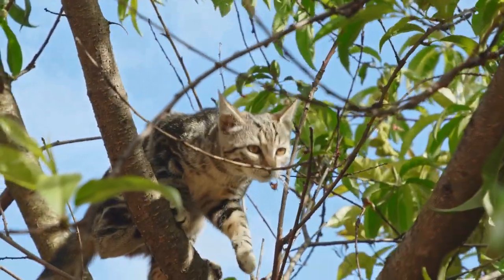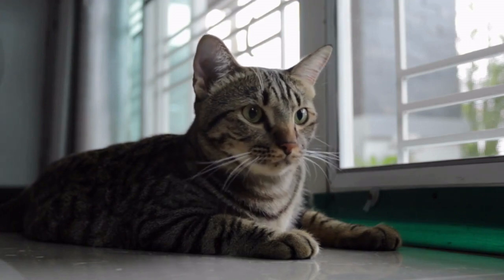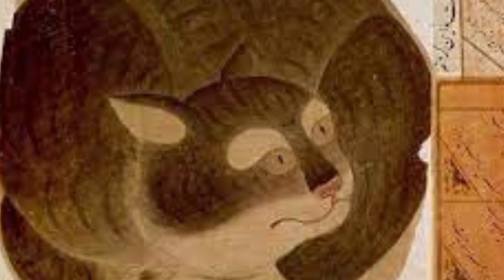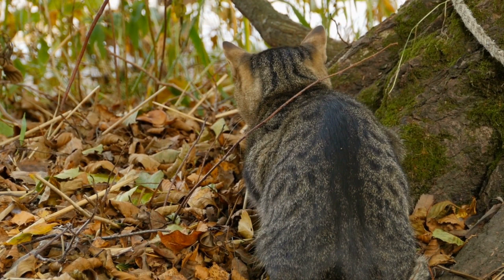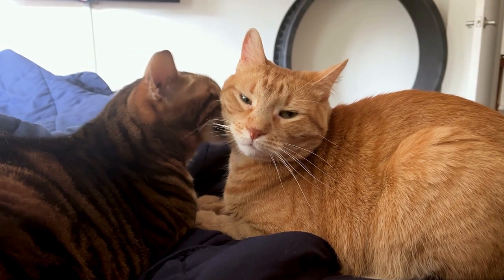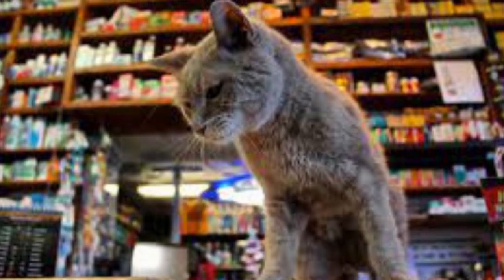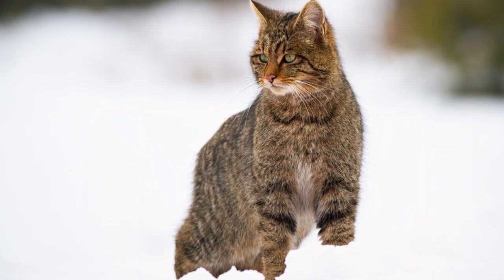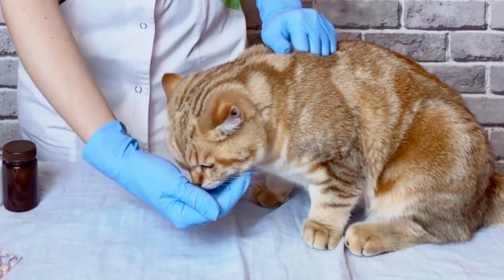Top 10 Interesting Tabby Cat Facts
A tabby is any domestic cat that sports a coat with distinctive stripes, dots, lines or swirling patterns, usually together with a mark resembling an 'M' on its forehead. Tabbies are sometimes wrongly though to be a cat breed.
In fact, the tabby pattern is seen in many breeds, as well as in the mixed-breed population. The tabby pattern is a naturally occurring phenomenon that is thought to be related to the coloration of the domestic cat's direct ancestors, the African wildcat, the European wildcat and Asiatic wildcat  — all of which have a similar coloration.